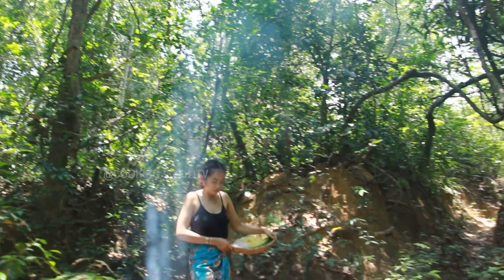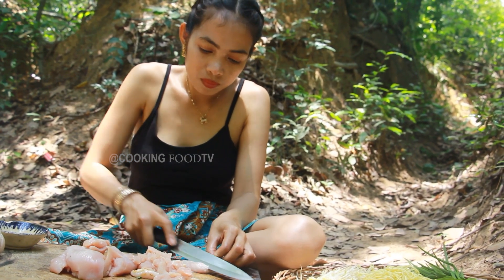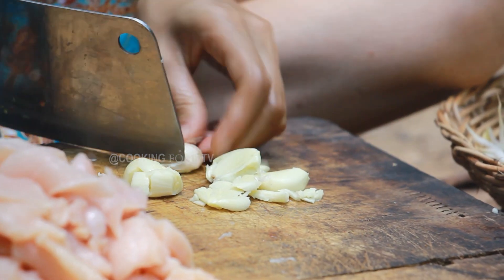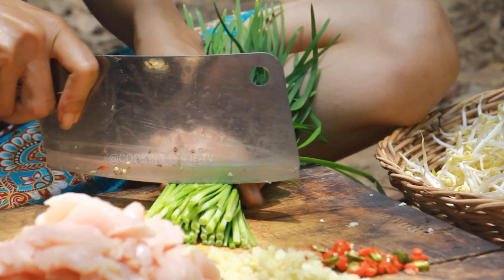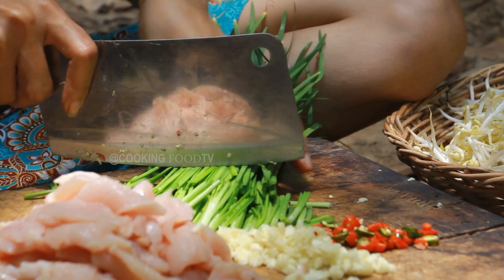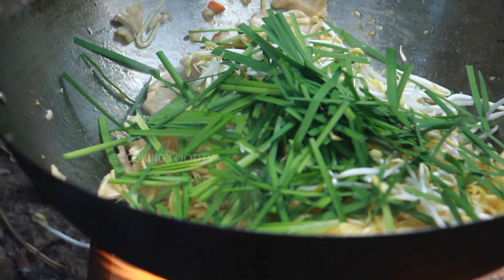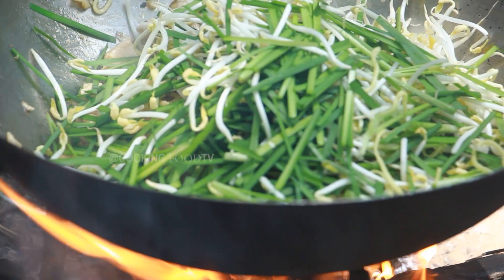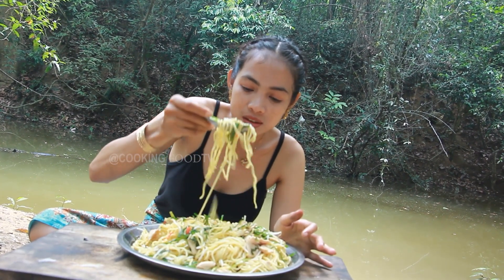So Yummy Cooking Yellow Noodle for Food Recipe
Hello All Dear, this Videos I Show you about So Yummy Cooking Yellow Noodle for Food Recipe
Thanks You For Support us,
Help Me 1M Subscribes